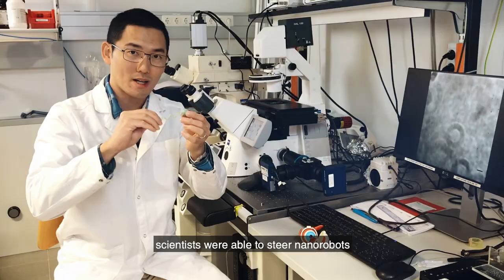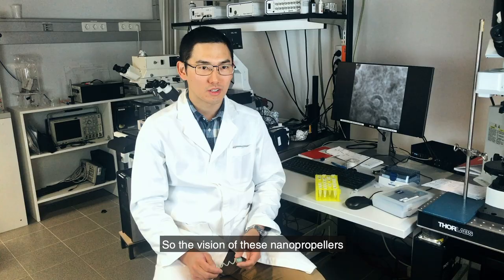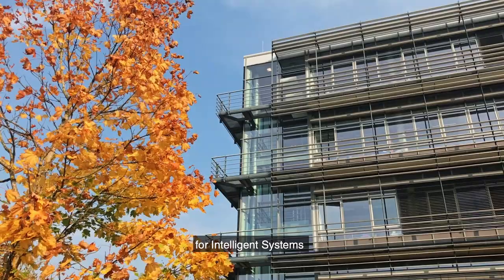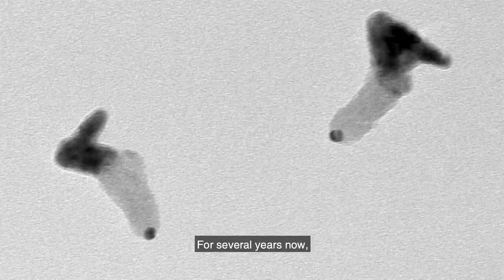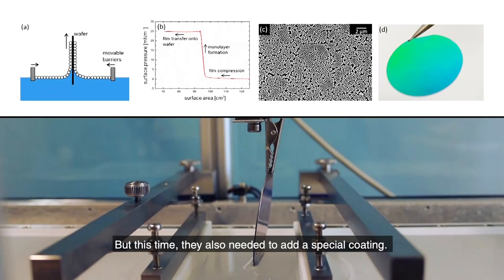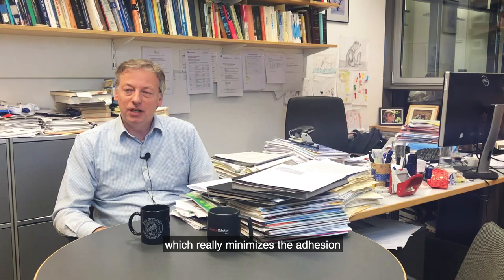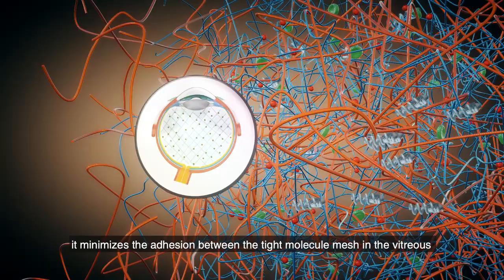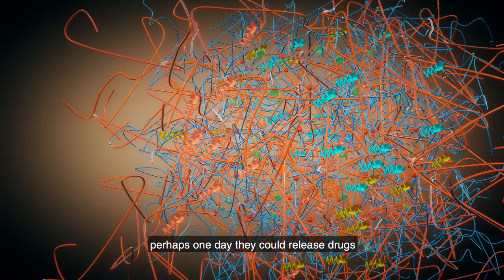Nanorobots propel through the eye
An international team of scientists, some from the “Micro, Nano and Molecular Systems” Lab at the Max-Planck-Instritute for Intelligent Systems in Stuttgart, developed specially coated nano-robots that can be magnetically moved through dense tissue like the vitreous of the eye. This has never been achieved before! So far, the transport of these so called nano-vehicles has only been demonstrated in model systems or biological fluids, but not in real tissue. The work was published in the journal Science Advances and constitutes one step further towards nano-robots becoming minimally-invasive tools for precisely delivering medicine to where it is needed.